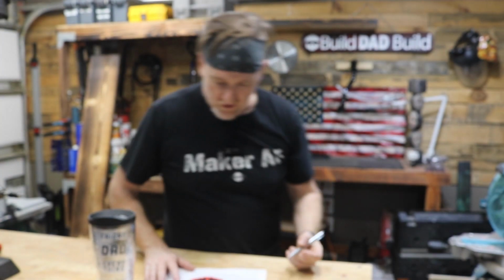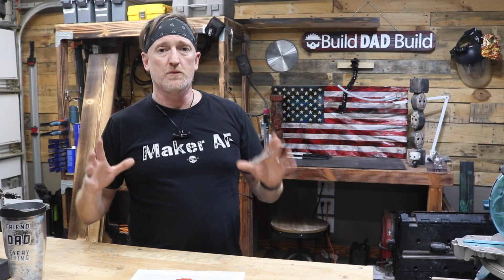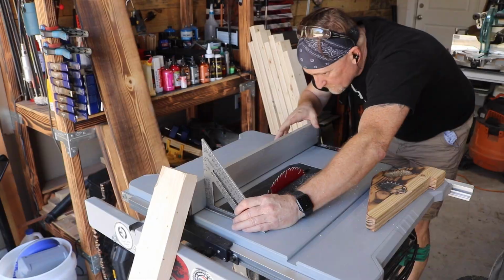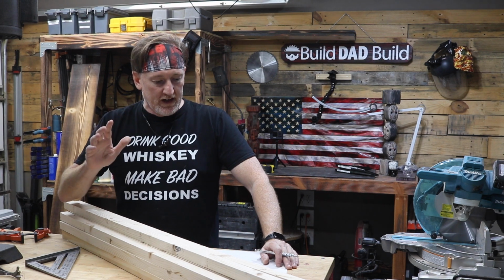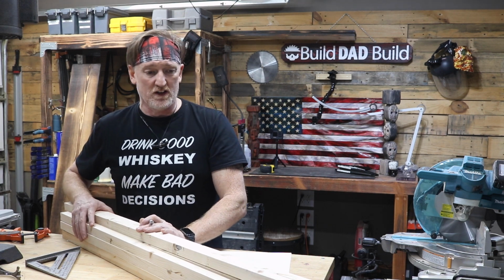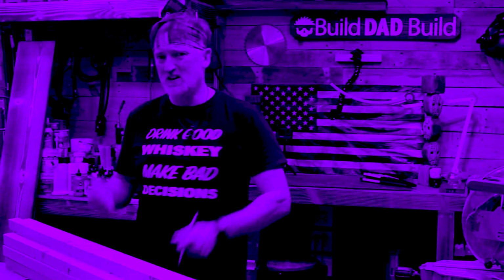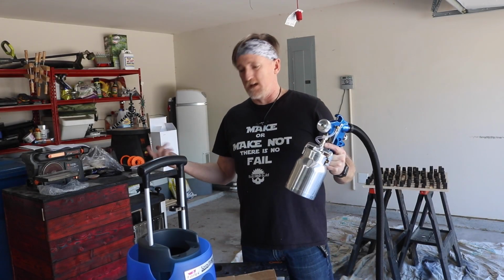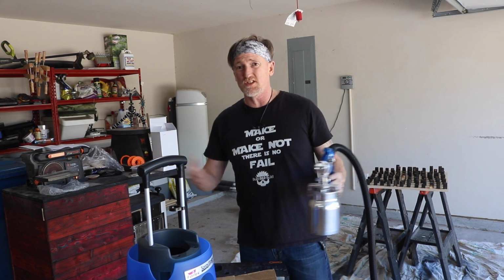Deadpool Pixel Art Tutorial - Straight Shirt Cockin' It!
Deadpool Pixel Art Tutorial - Straight Shirt Cockin' It! Holy f*ck knuckle! It's Deadpool Pixel Art! In this episode, I make a pixel art acoustic diffuser that looks like Deadpool!
I get a lot of echo in the garage and I've been planning on making some acoustic diffusers for a while. When I saw pixel art made into diffusers I had to make one. I choose the merc with a mouth, Deadpool to kick ass in the shop!
Cheers

Earlex Spray Station 5500:

Links to all my tools:

Demilitarized Zone
Chunk
Thor’s Hammer